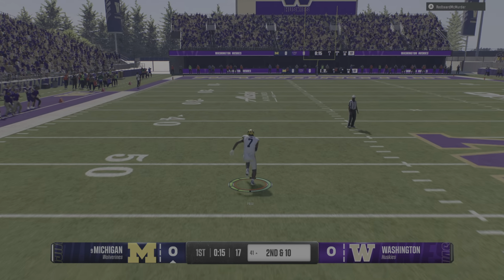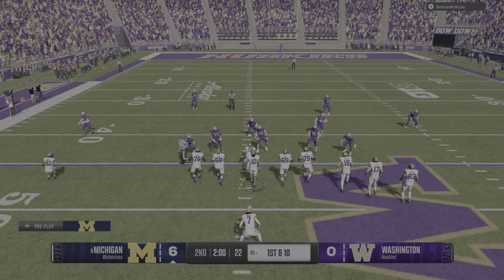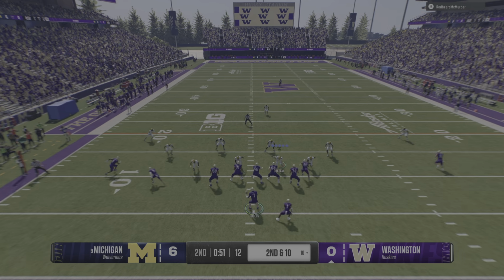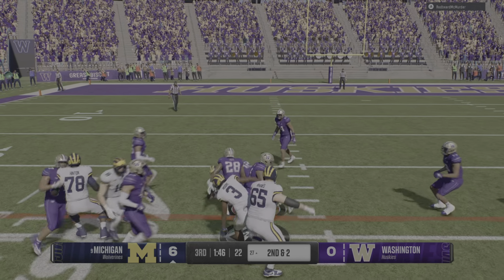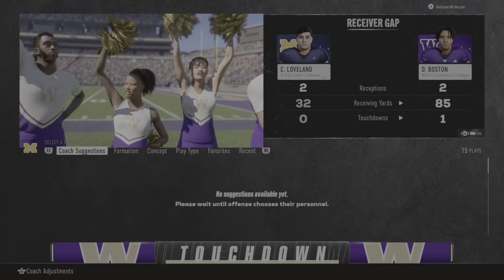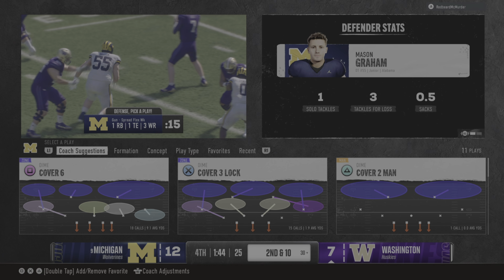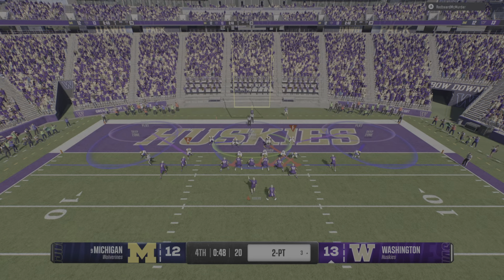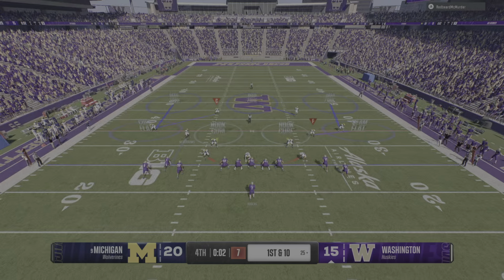EA SPORTS College Football 25_20240826120106